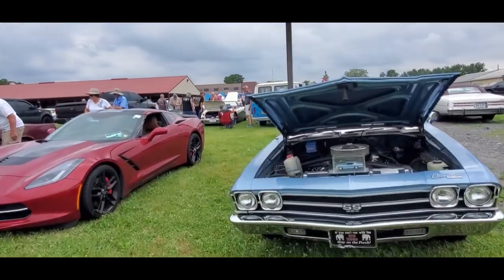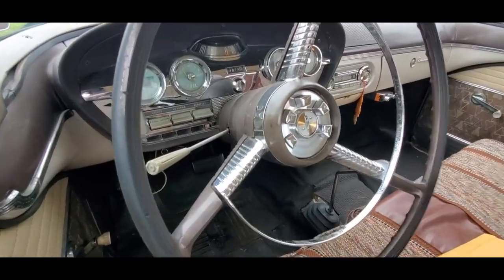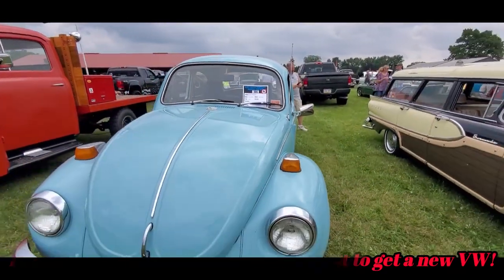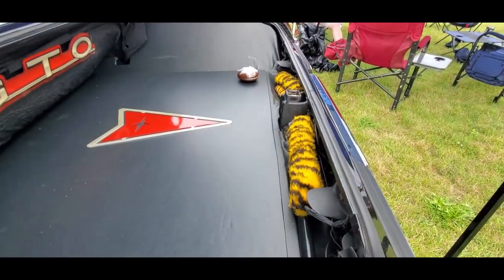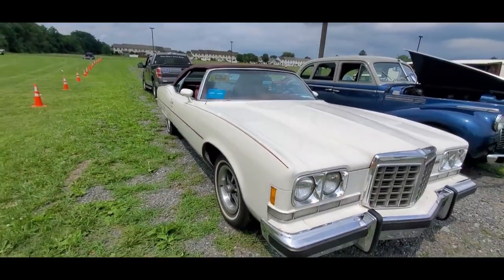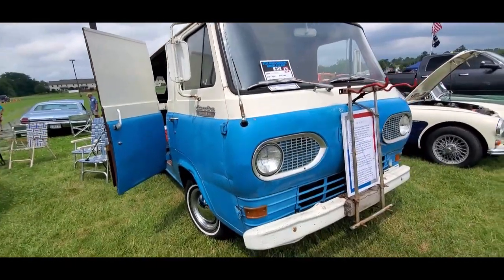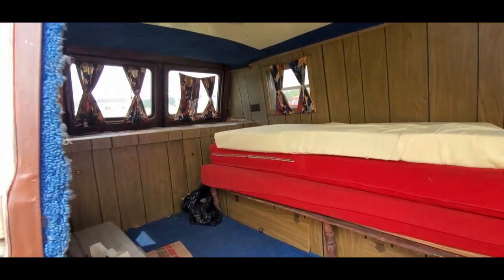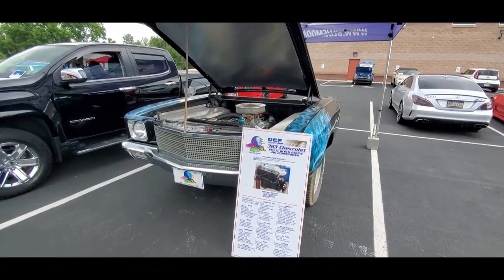2023 Blue Moon Cruiser Fun Run Video 1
Cool cars include a 1958 Edsel Burmuda station wagon, 1974 Pontiac Grand Ville convertible, and '69 GTO drop top. Trucks too! 1967 International pickup and a family fun machine, 1966 Ford Econoline. Seen at the 2023 Blue Moon Cruiser's Fun Run. For more photos, videos and your regional calendar of events,